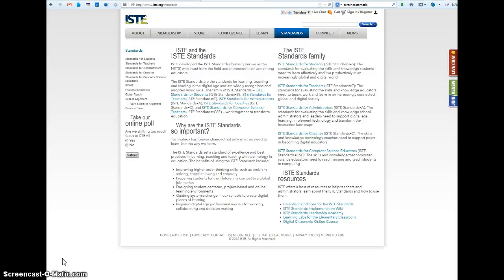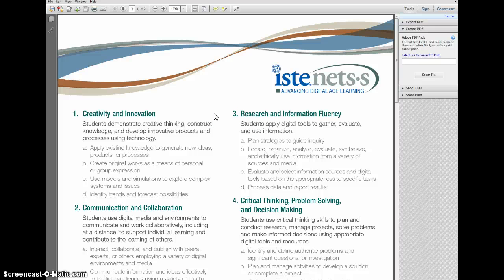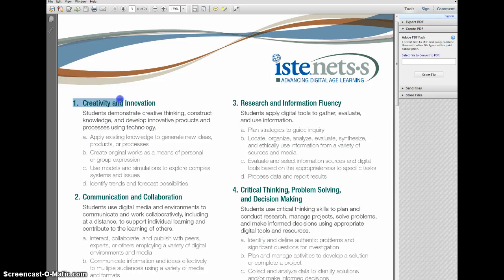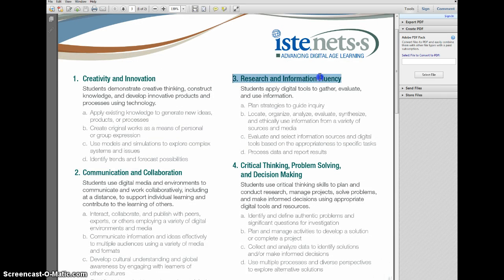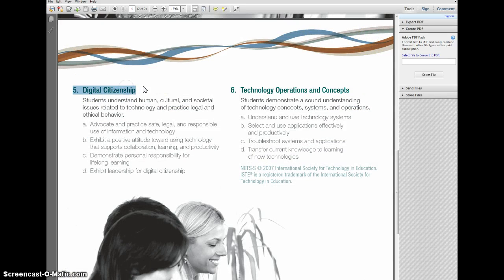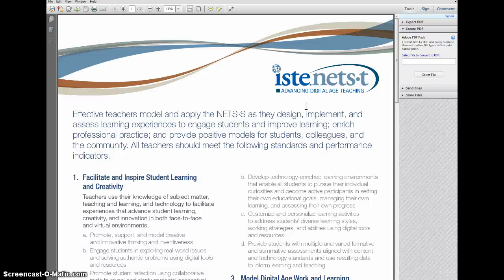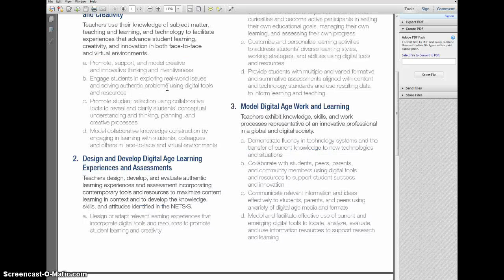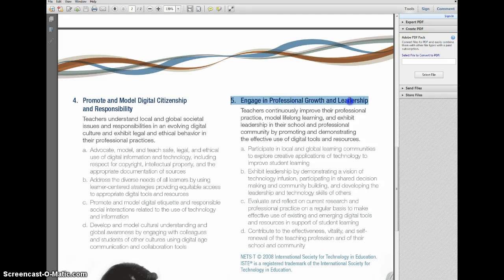Overview of NET-S and NETS-T